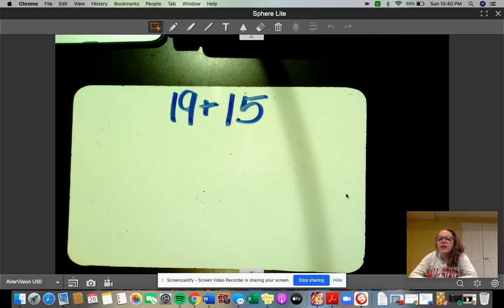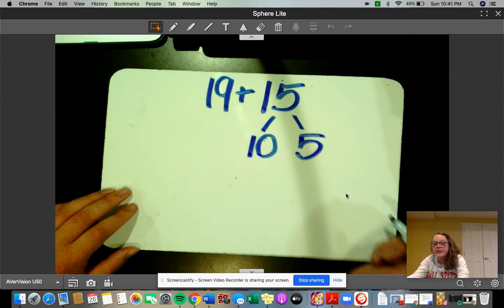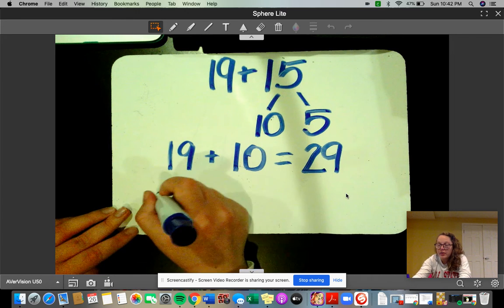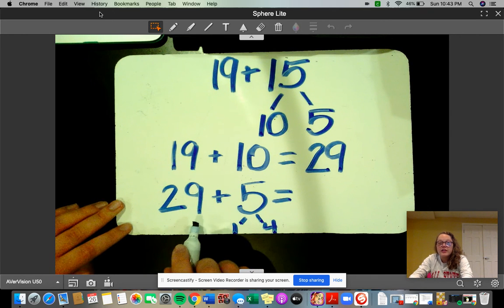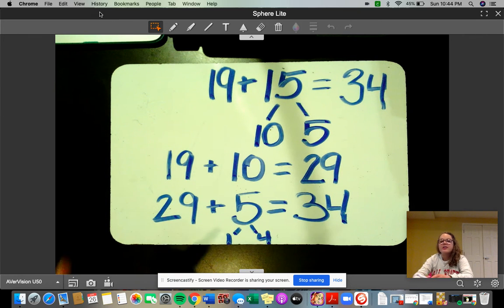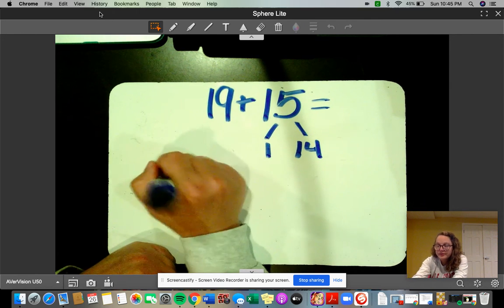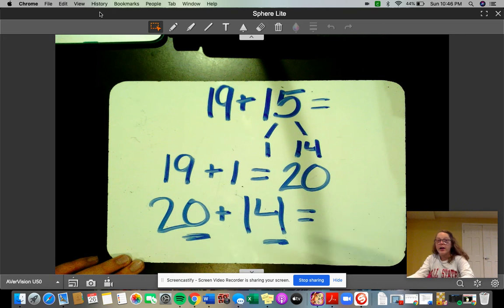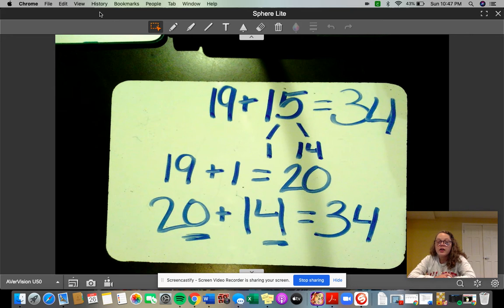Math for Monday April 27